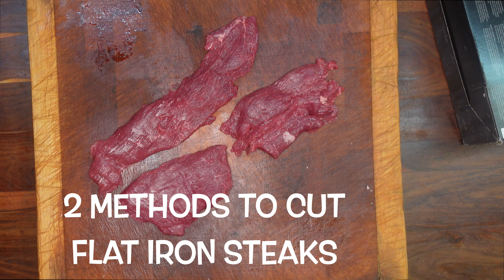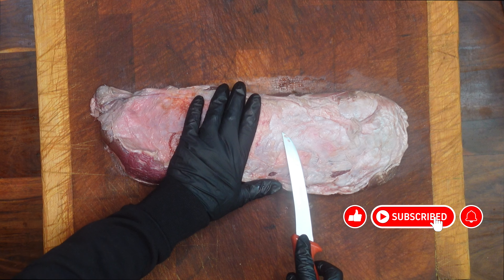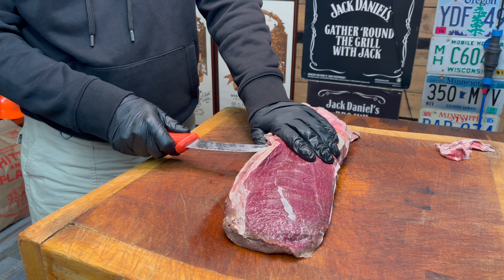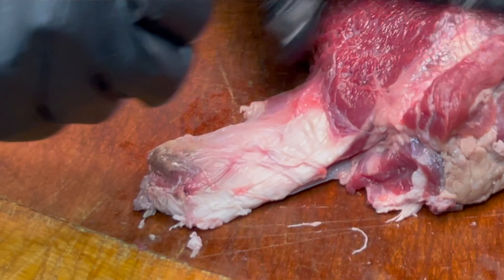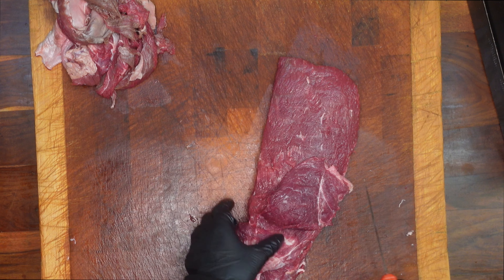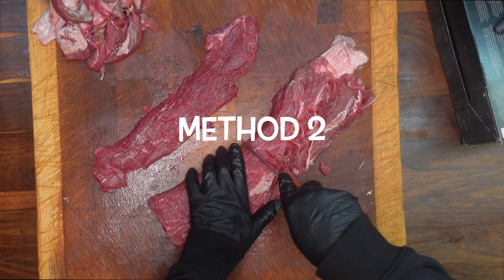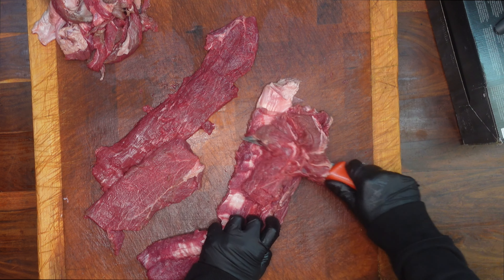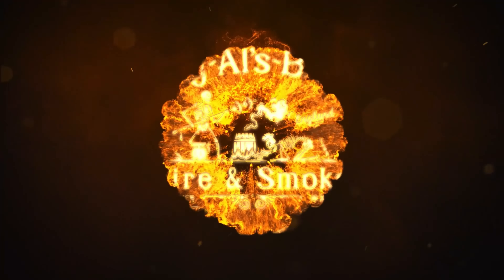How to butcher Flat iron Steaks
In this video i show you 2 ways to get butcher these amazing steaks.  They are cheap but have a fantastic flavour and texture so definitely worth the effort of getting hold of the cut and getting some amazing steaks

I have also released a separate video showing you how i served these amazing steaks.  ! was with a  Carne Asada marinade and the 2nd is with an amazing fresh Chimichurri. so please got check that out here. Flat Iron Steaks - 3 AMAZING ways to serve them

Dont forget you can find me on all the other social platforms and please dont forget to check out my other video and also to download your free meat smoker planner